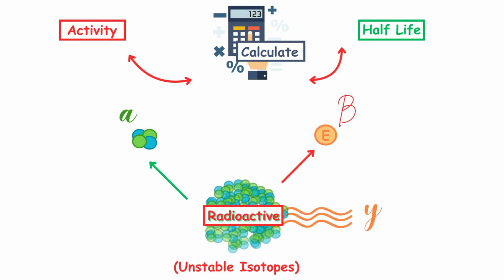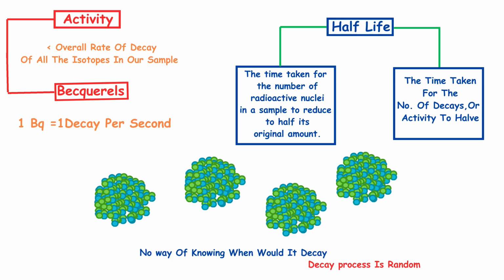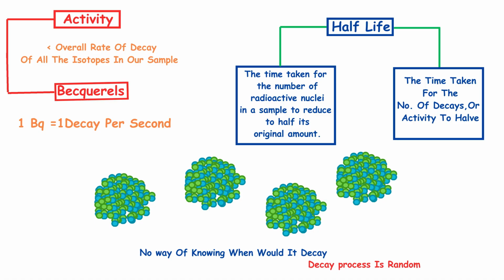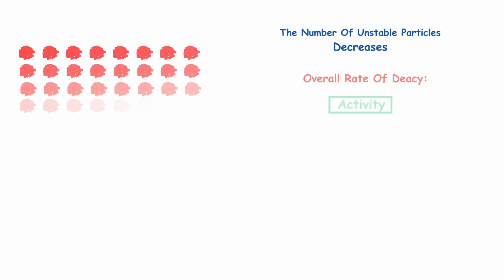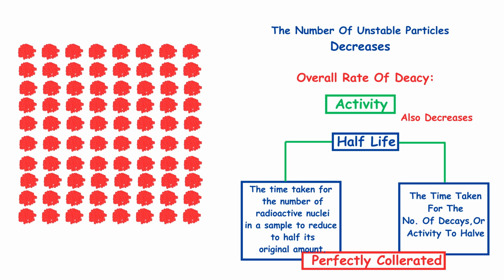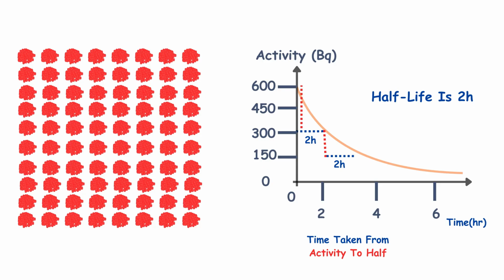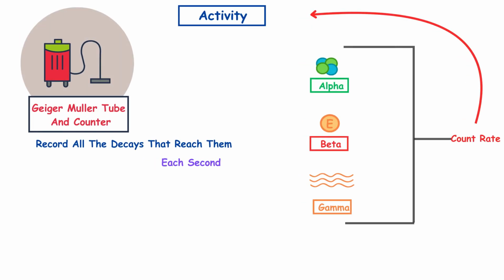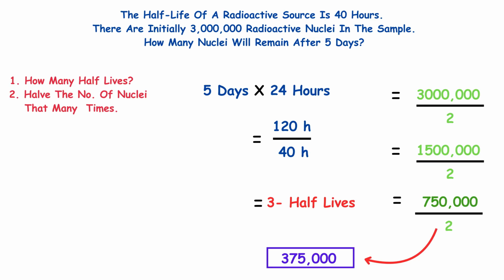4.5 Radioactive Decay & Half-life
🎓 GCSE Physics – Radioactive Decay & Half-Life
Understand how unstable nuclei break down over time and how we use half-life to measure radioactive decay.

This video/lesson includes:
✅ What radioactive decay is and why it happens
✅ The definition of half-life
✅ How to calculate remaining activity or number of atoms after a given time
✅ Graphs showing radioactive decay over time
✅ Real-world applications of half-life (e.g. medicine, archaeology)

📘 Suitable for:
✔️ All major GCSE and IGCSE Physics courses
✔️ Foundation and Higher Tier students
✔️ Great for exam revision or learning from scratch

🔍 Exam Board Guidance:

Relevant for AQA, Edexcel, OCR (Gateway & 21st Century), and IGCSE

Included in both Combined Science and Triple (Separate) Science depending on your exam board – check your spec for exact details